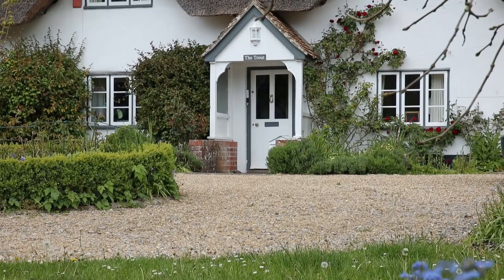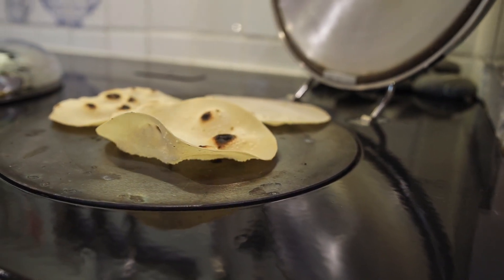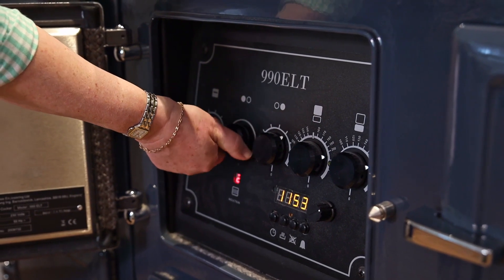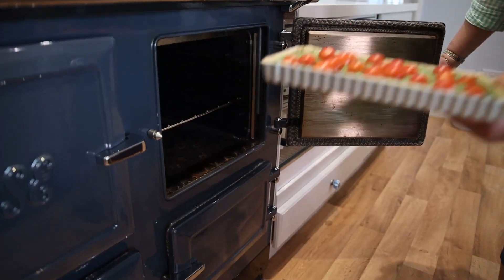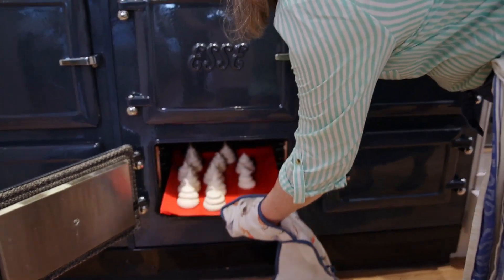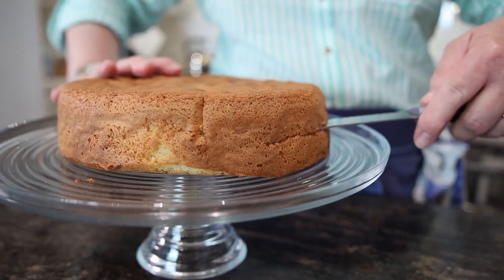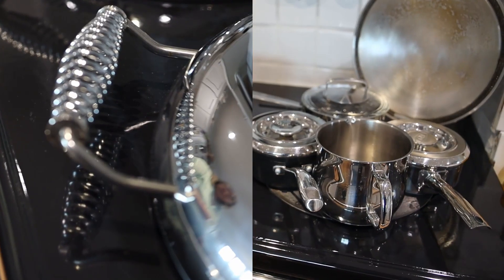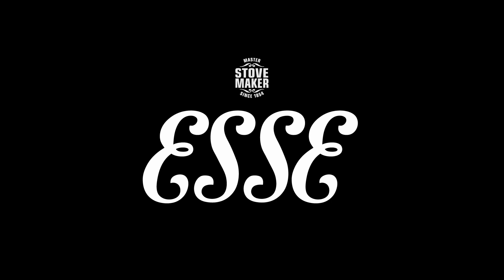Sarah Whitaker and her ESSE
Sarah Whitaker is one of the most experienced range cookery demonstrators. Here Sarah give an introduction to her ESSE located at her home in rural Hampshire.

Sarah is well known for her relaxed style and effortless recipes, she regularly gives demonstrations and classes in showrooms, cookery schools and private houses throughout the UK. Her career has been interesting and varied: cooking in staff canteens, wine bars, city dining rooms, a dress shop and even a converted van in the middle of a field - feeding film crews, cabinet ministers and rock stars.